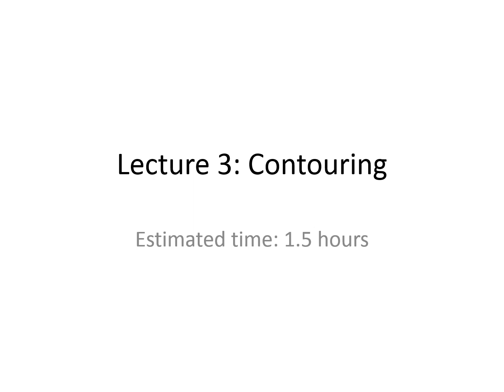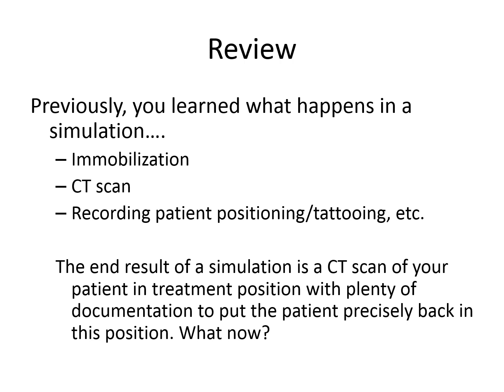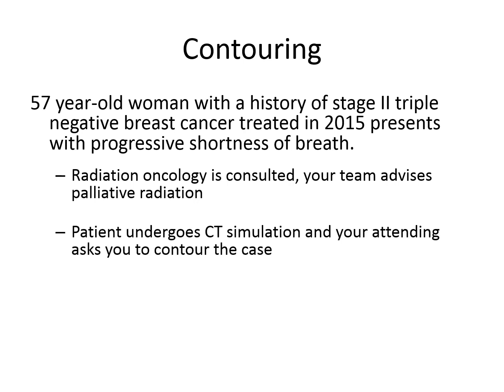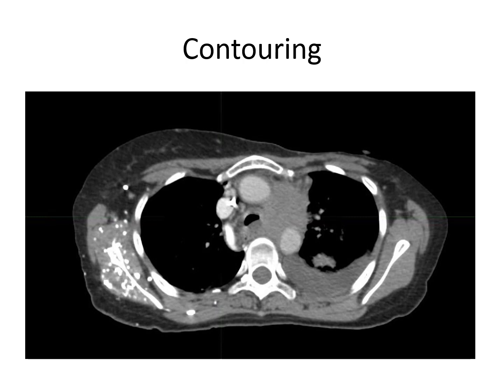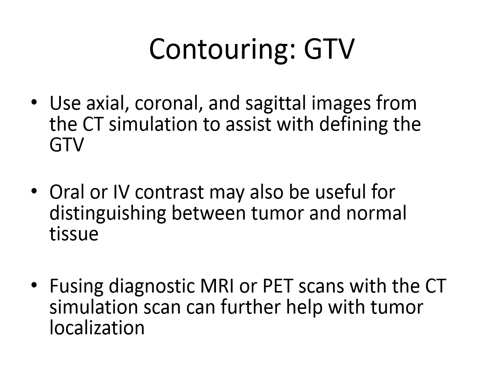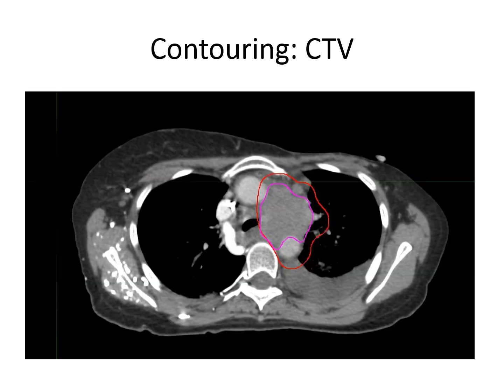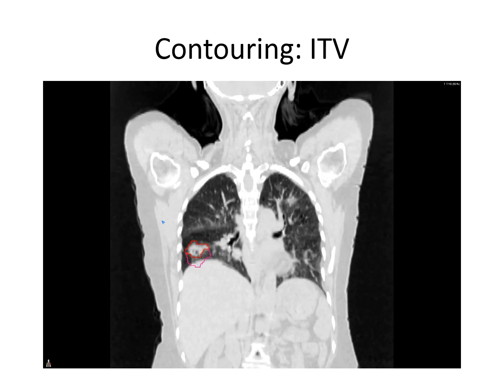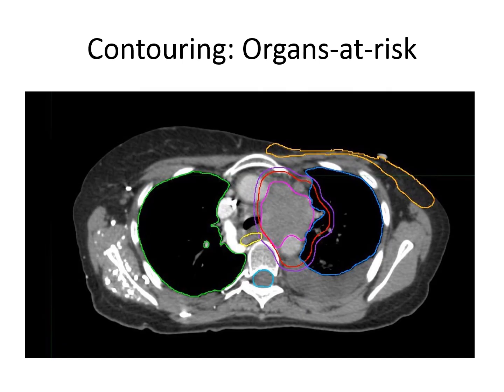IROC Session 3 - Contouring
The Introduction to Radiation Oncology Curriculum (IROC) is designed to help new radiation oncology residents transition into clinic at the start of residency.